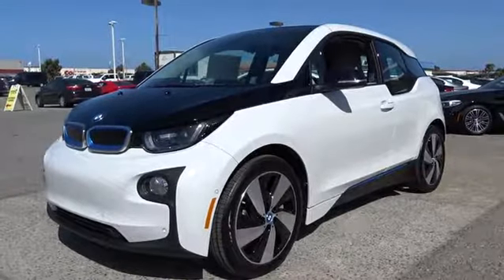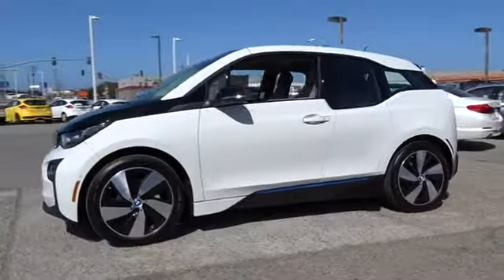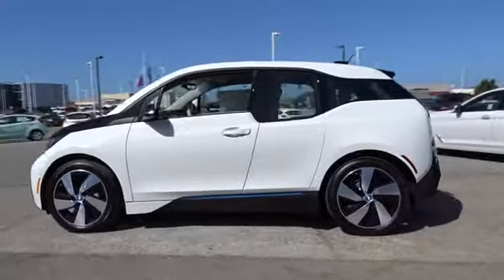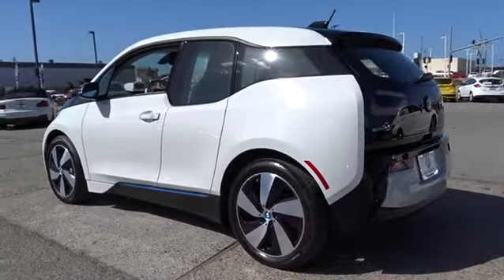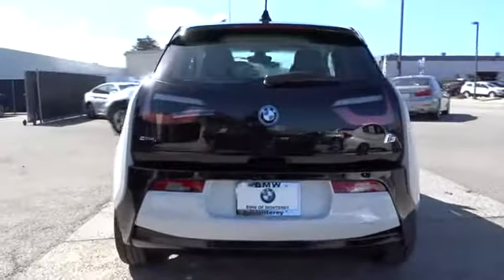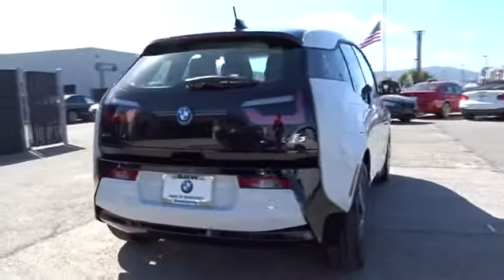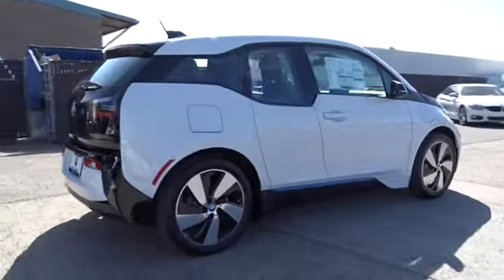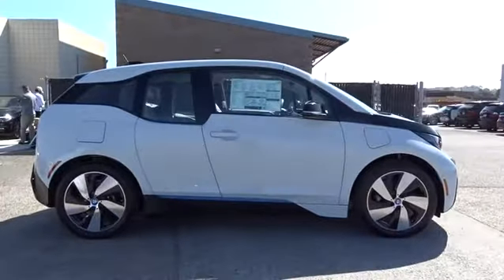2017 BMW I3 Monterey, Watsonville, Gilroy, Salinas, San Jose, CA HV894567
2017 BMW I3
Lithia BMW of Monterey: Servicing Monterey, CA near Watsonville, Gilroy, Salinas, San Jose, CA
2017 BMW I3 94 AH W/RANGE EXTENDER - Stock#: HV894567 - VIN#: WBY1Z8C3XHV894567

Heated Seats, Nav System, Keyless Start, MEGA WORLD, PARKING ASSISTANCE PACKAGE, TECHNOLOGY & DRIVING ASSISTANT PACKAG... iPod/MP3 Input. i3 trim, Capparis White/BMW i Frozen Bl exterior and Mega (Sensatec and Cloth) interior AND MORE!br /br /KEY FEATURES INCLUDEbr /Heated Driver Seat, Satellite Radio, iPod/MP3 Input, Onboard Communications System, Keyless Start, Heated Seats. Rear Spoiler, Keyless Entry, Remote Trunk Release, Steering Wheel Controls, Electronic Stability Control. br /br /OPTION PACKAGESbr /TECHNOLOGY & DRIVING ASSISTANT PACKAGE BMW Connected App Compatibility, BMW Online & BMW Apps, ACC Stop & Go + Active Driving Assistant, Navigation System, MEGA WORLD Smoker's Package, Mega (Sensatec And Cloth), Wheels: 19 x 5.0 Front & 19 x 5.5 Rear Tera Light alloy turbine, Style 428, PARKING ASSISTANCE PACKAGE Rear View Camera, Park Distance Control, Parking Assistant, Park Assistant Package (5DU). BMW i3 with Capparis White/BMW i Frozen Bl exterior and Mega (Sensatec and Cloth) interior features a Electric Motor. br /br /VEHICLE REVIEWSbr /Edmunds.com's review says You'll rarely engage the smooth, predictable-feeling brake pedal because substantial off-throttle regenerative braking handles most routine stops in a very engaging way.. br /br /WHO WE AREbr /Why do people come from as far away as Seaside, Monterey, Salinas, Santa Cruz, Hollister and Carmel, California to buy their new BMW at BMW of Monterey? It's because they like to do business with us. We want you to have the BMW that you want. So shop around, and then come see us! At BMW of Monterey, your new and preowned BMW service needs are met with our staff of BMW trained auto technicians and BMW repair staff. We're a Lithia Motors BMW dealership and you can count on us. br /br /Please confirm the accuracy of the included equipment by calling us prior to purchase. br /